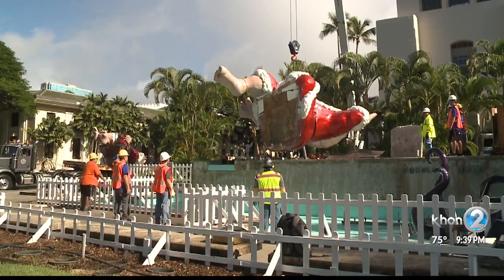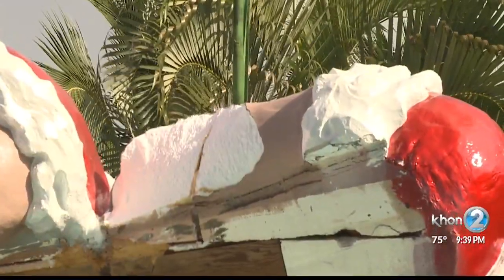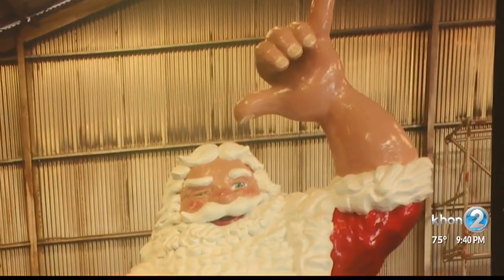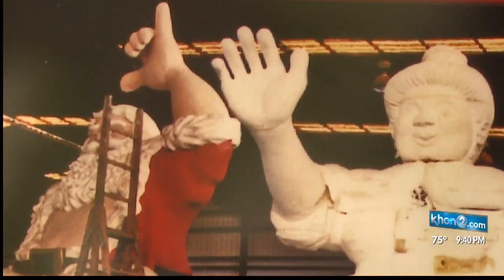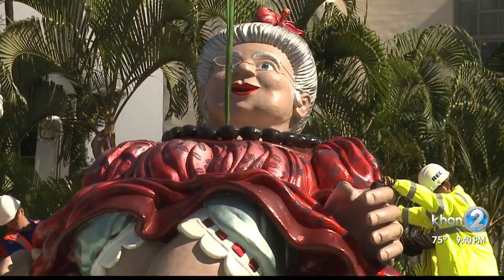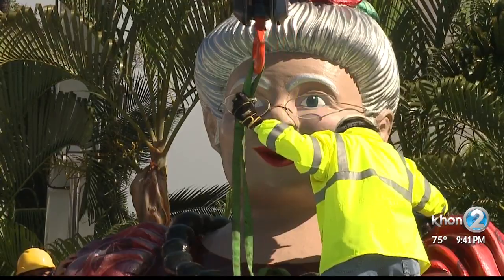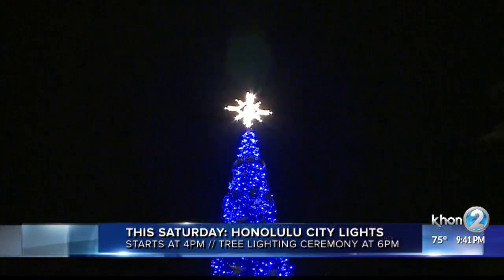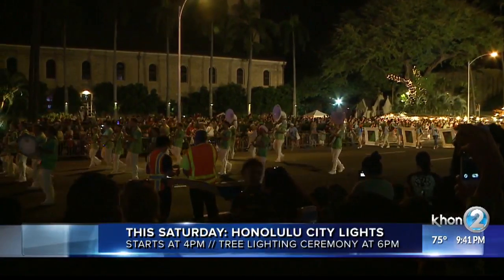History of Shaka Santa and Tutu Mele